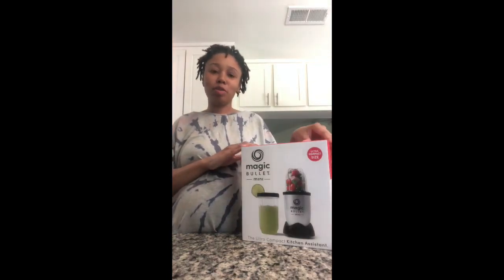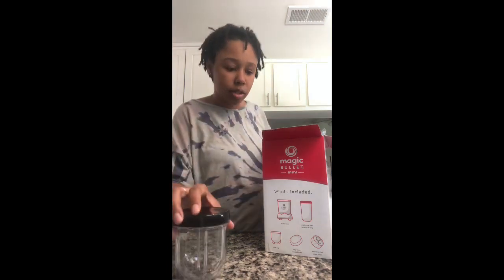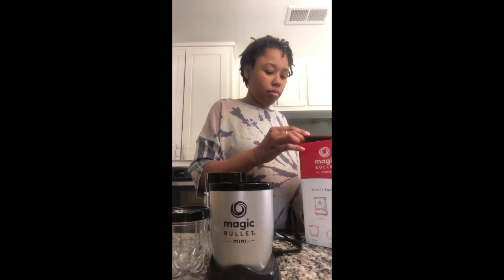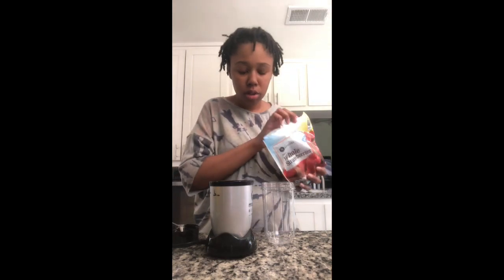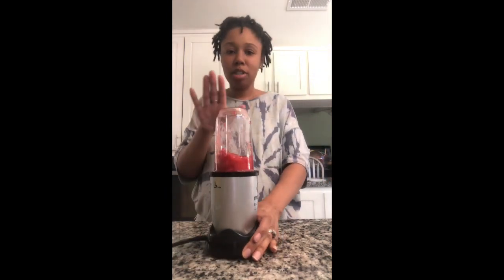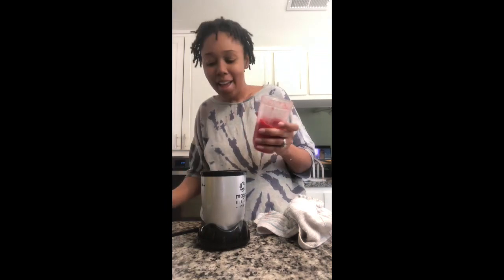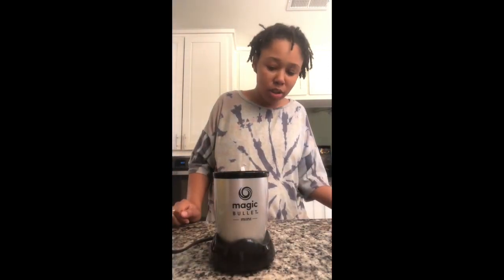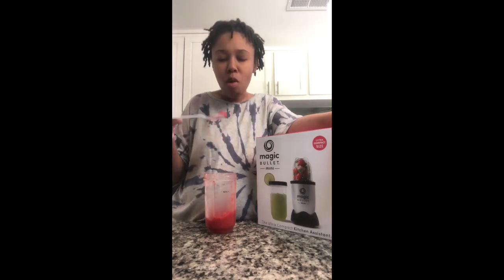Magic Bullet Mini Unboxing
Hey guys this is pretty raw footage of me unboxing my new Magic Bullet Mini! I’ll be sure to keep you guys updated on how the bullet is working out a few weeks from now after a few uses!